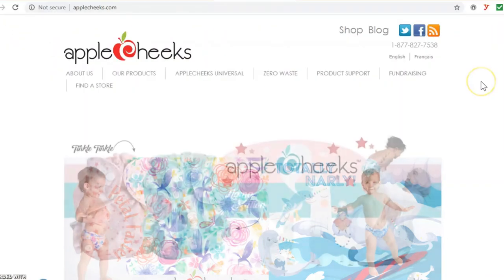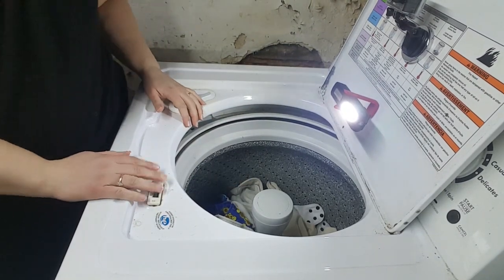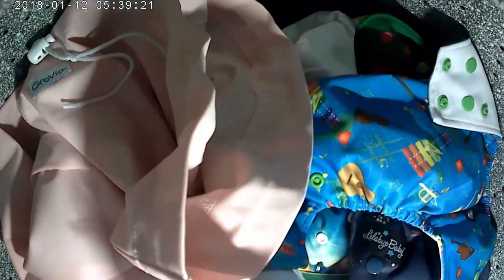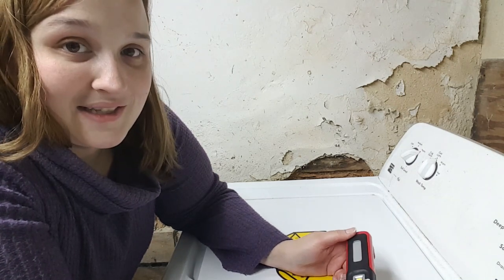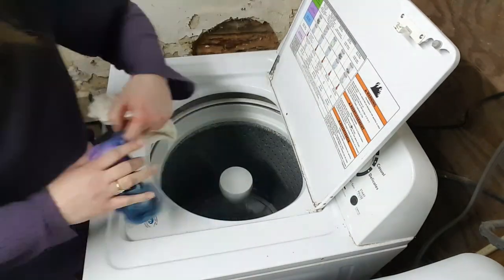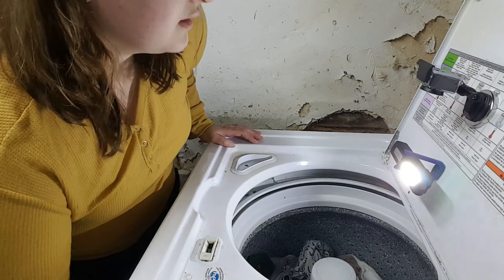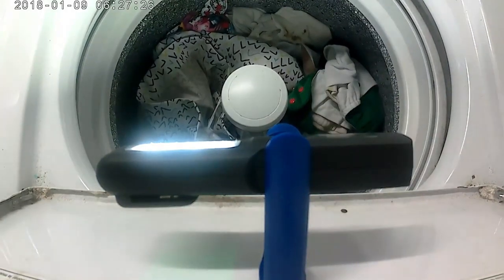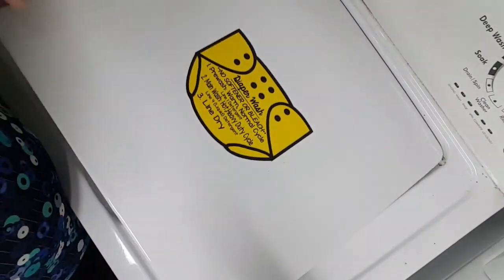Do Inserts Agitate Out of Pocket Diapers?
I have been continuing to use the applecheeks, and it has been about 50-50 on whether the inserts agitate out, whereas Lalabye and Bebeboo continue to effectively unstuff themselves most of the time.
General concensus: if you use pocket-style diapers, it's usually best to just unstuff them yourselves... but I totally get why some may want diapers that unstuff themselves in the wash. On the same token, if someone makes it a point to design a product with a certain feature in mind, you expect it to perform as promised. This is why I made this video, if anyone's wondering.
I will gladly disclose that I'm a brand rep for Bebeboo Diapers. I really did my best to show that I wasn't tampering with the results... although my camera kept dying which didn't help hahaha
That being said, ultimately, Lalabye still out-performed Bebeboo, but by a very small margin. On the other hand, AC was nowhere near as successful, and they are, perhaps, the most bold about their claims, so I'm a little disappointed. However, these are just my results. Your load size, diapers, and especially machine are going to be different, and thus your results possibly wildly different than mine. This was done more for fun. I like my washer cam hahaha
Do you have more success with a particular brand?